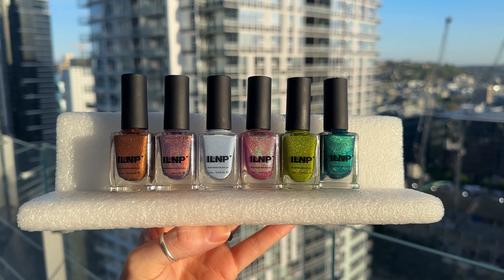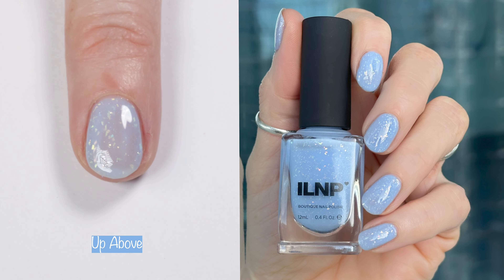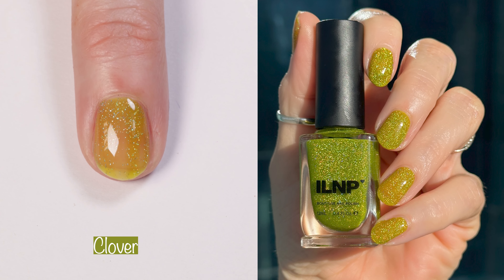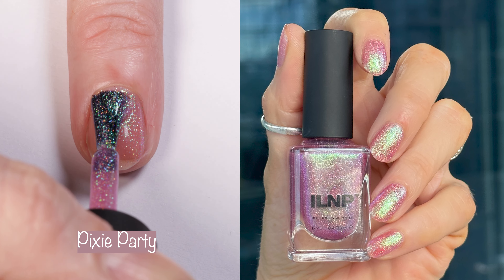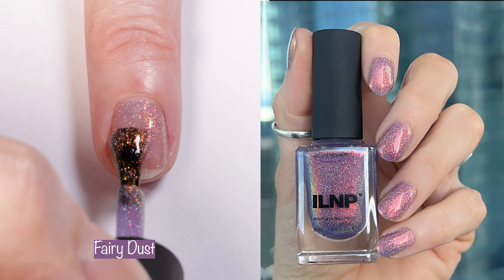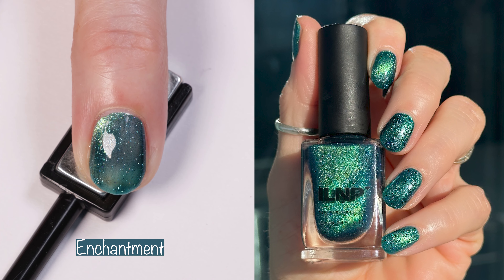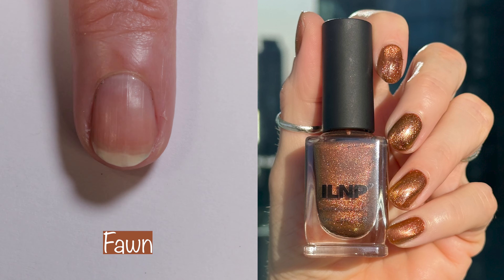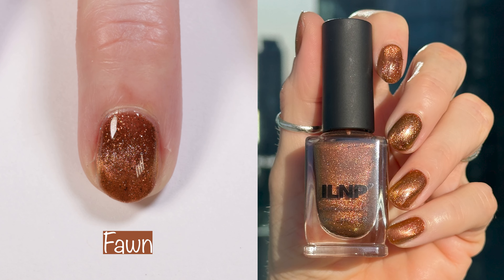ILNP 'FAIRY FOREST' NAIL POLISH COLLECTION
Today I'm sharing the new ILNP 'Fairy Forest' Nail Polish Collection. This collection was sent to me compliments of ILNP and can be purchased on their website.